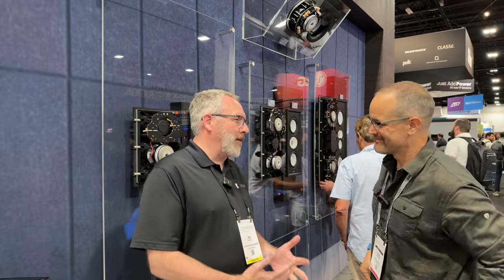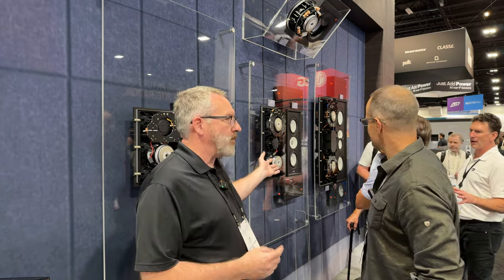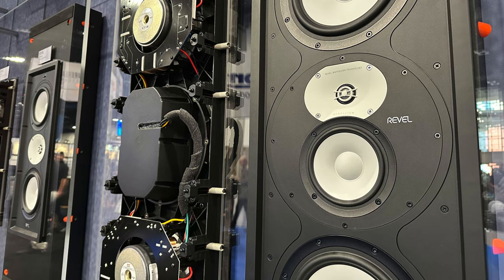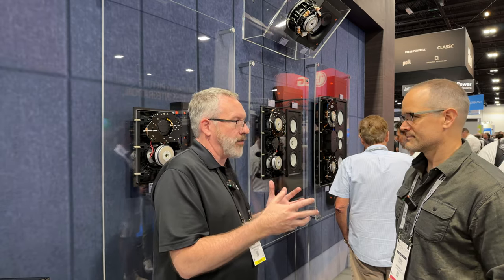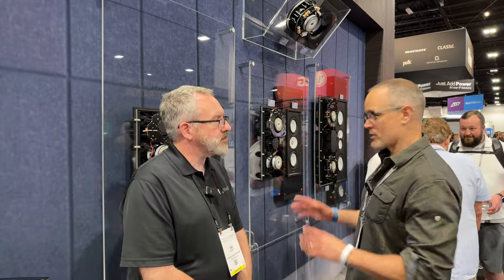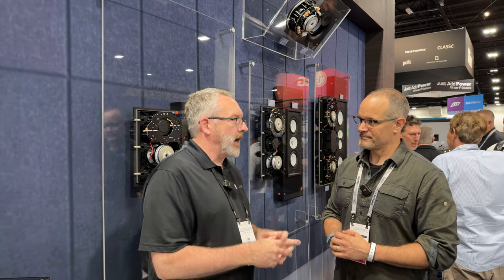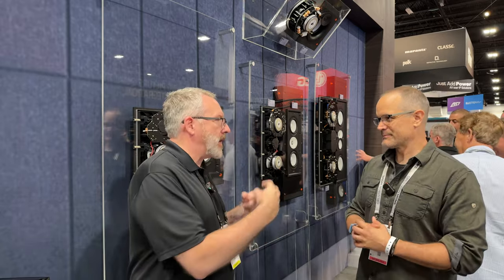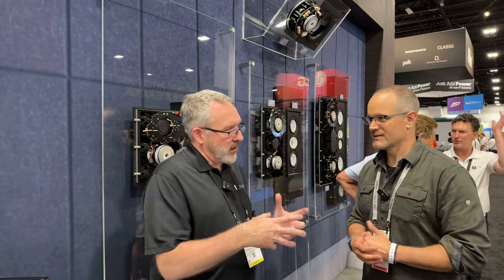REVEL's New PerformaBe In-Walls are GORGEOUS... Check'm Out! CEDIA 2023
REVEL has launched a new series of PerformaBe architectural speakers. We caught up with Harman's Jim Garrett on the floor at CEDIA 2023 to learn about the company's latest in-wall and in-ceiling designs!